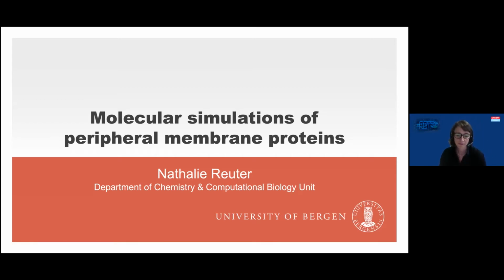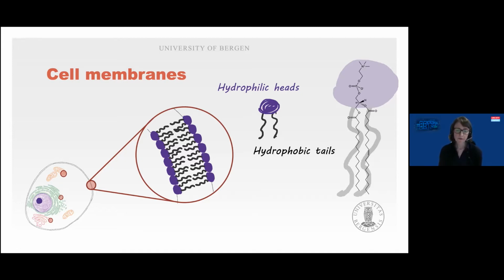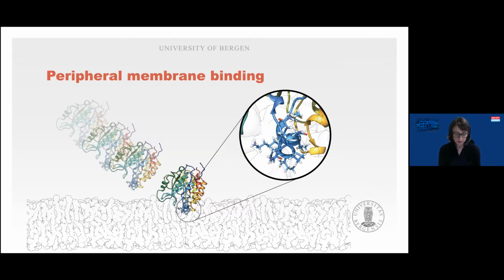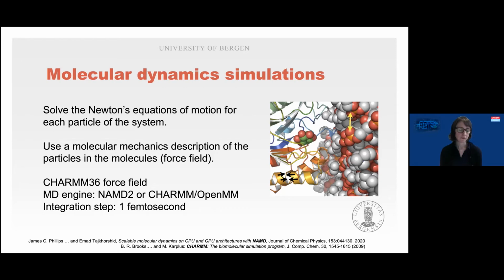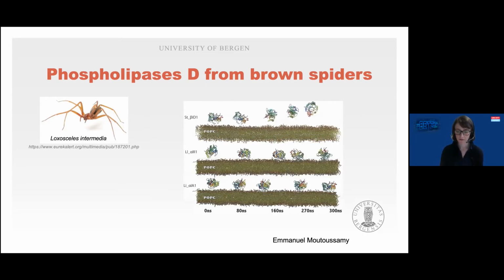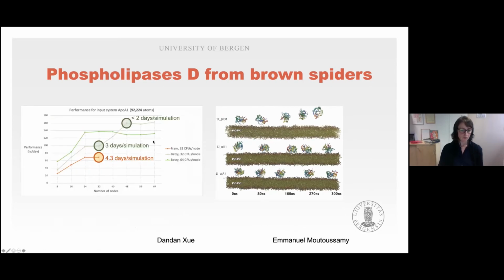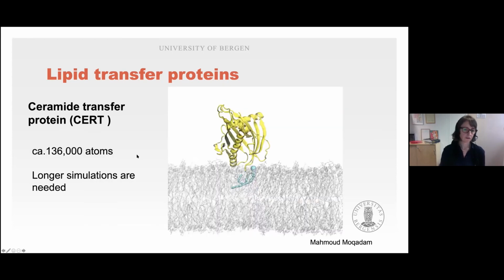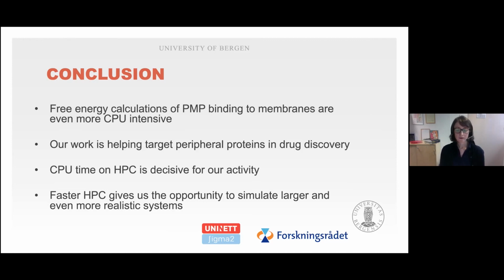Nathalie Reuter - University of Bergen - Betzy